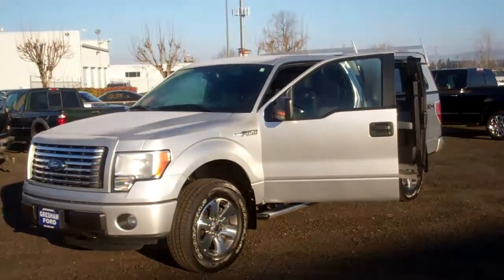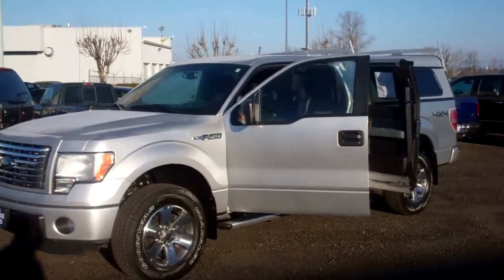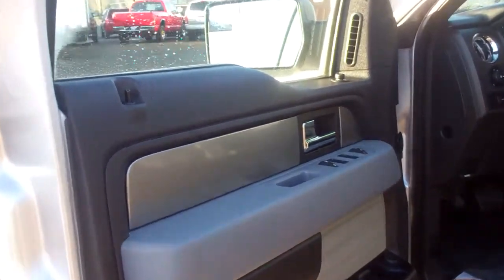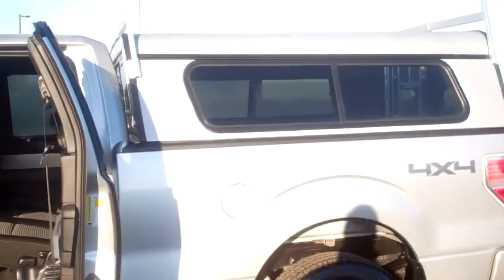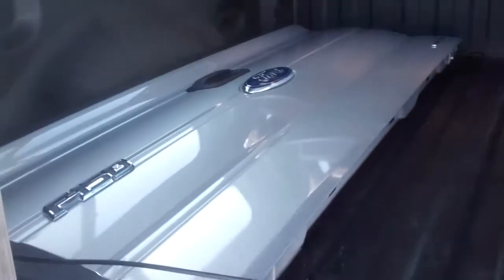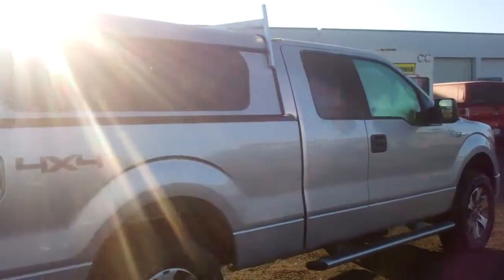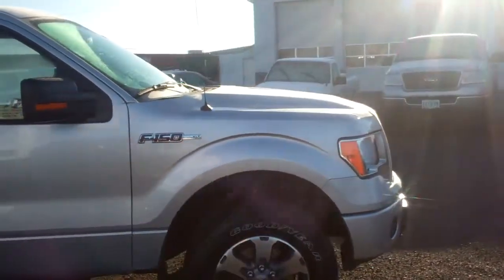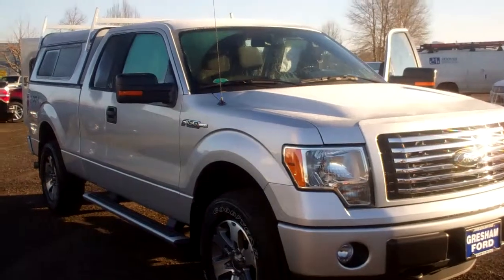Compare Ford 2012 F150 Extra Cab XLT with 3.7lt at Gresham Ford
This 2012 Ford F150 Extra Cab XLT with the 3.7lt automatic with only 14k miles on that gives you the balance of the factory warranty. This F150 XLT comes with full power equipment, a premium sound system with MP3 , SYNC by Microsoft BlueTooth hands free communication and entertainment system, a beautiful full size matching canopy with ladded racks, factory trailer tow package, and factory alloys and running boards.Come over to Gresham Ford your one stop auto solution for all your auto needs.